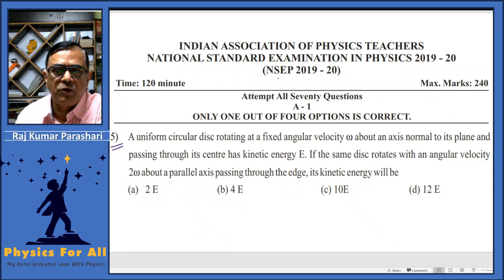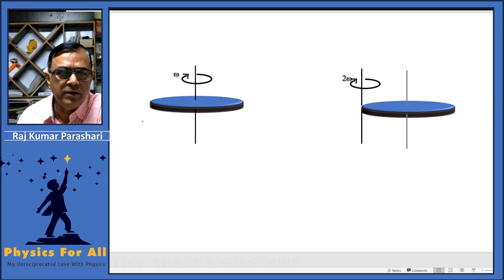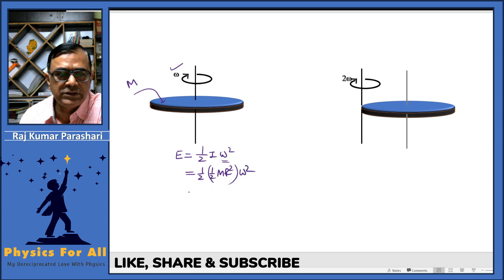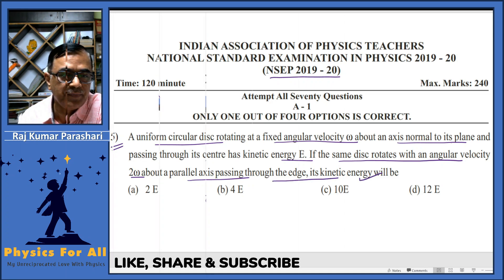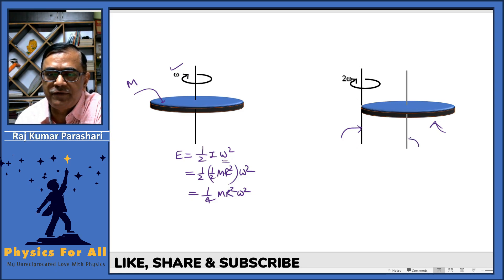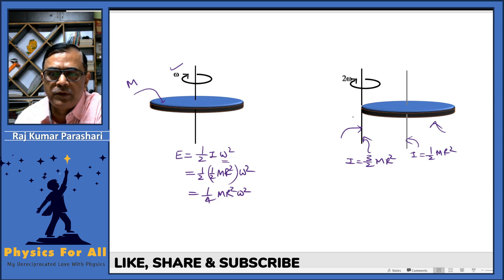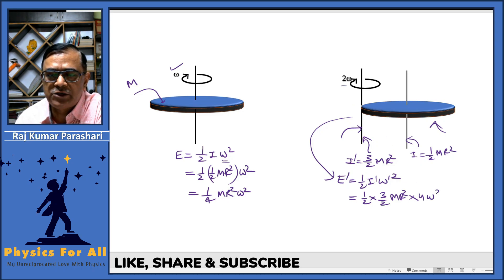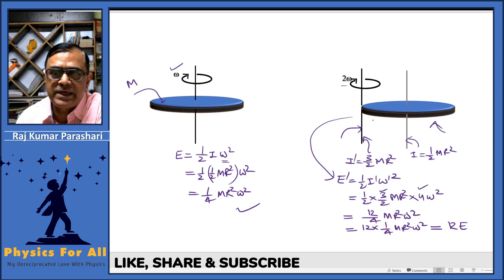A uniform circular disc rotating at a fixed angular velocity w about an axis normal to its plane and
A uniform circular disc rotating at a fixed angular velocity w about an axis normal to its plane and passing through its center has kinetic energy E. If the same disc rotates with an angular velocity 2w about a parallel axis passing through the edge, its kinetic energy will be
(a) 2 E
(b) 4 E
(d) 12 E

Time Stamp

0:00 - 0:04   Introduction
0:05 - 0:54   Analysis -I
0:55 - 2:53   Analysis - II